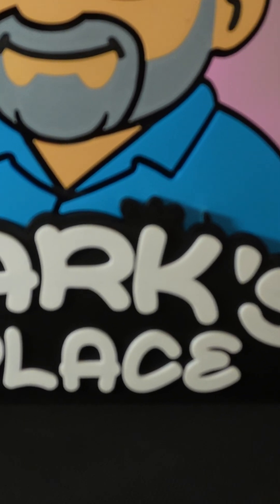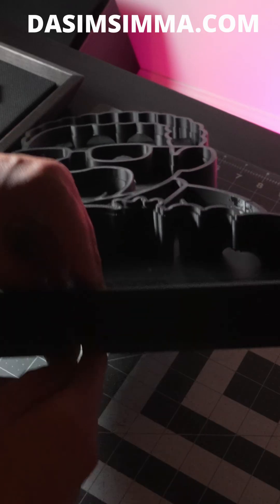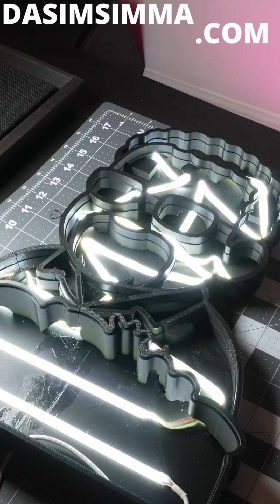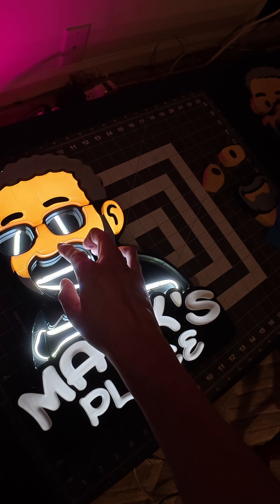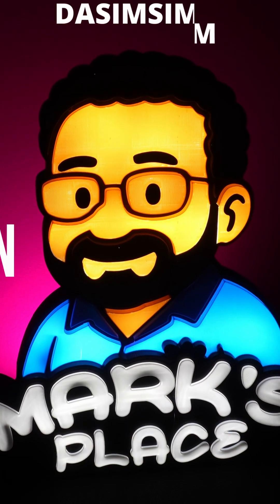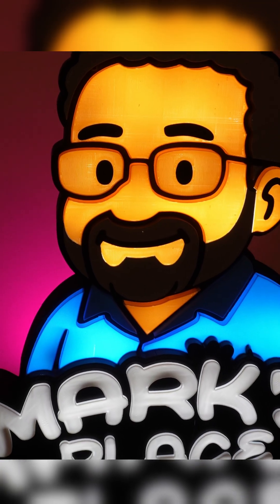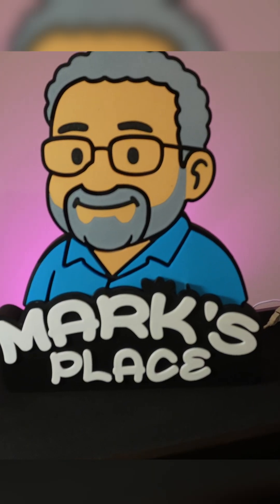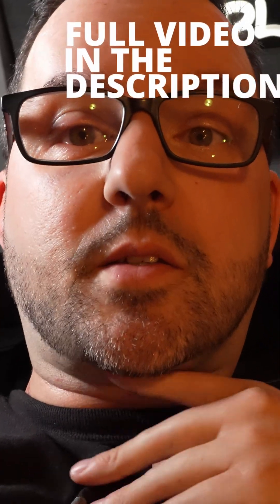I Turned a Cartoon Into a Neon Sign! 🔥 Full 3D Print Build on My Channel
I designed this neon sign from a cartoon of my father-in-law — modeled it in Rhino, 3D printed every piece, wired it, and made it glow 💡🔥

Would you want one with YOUR face on it?